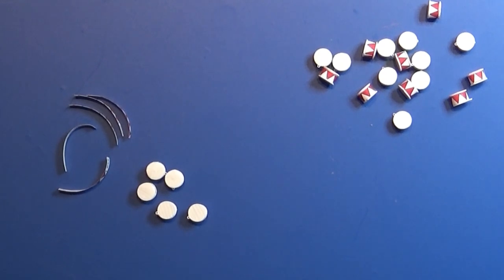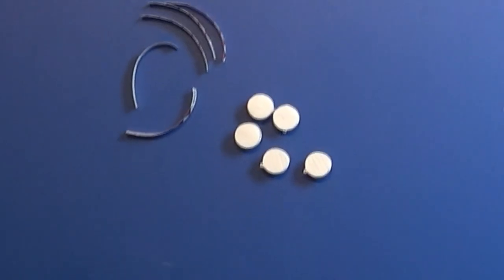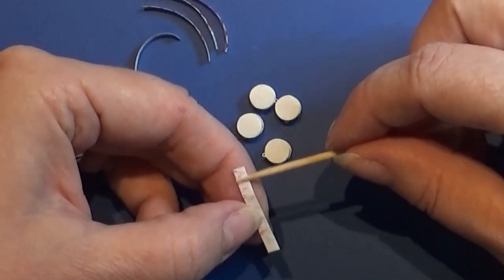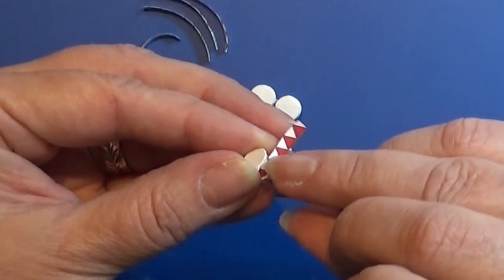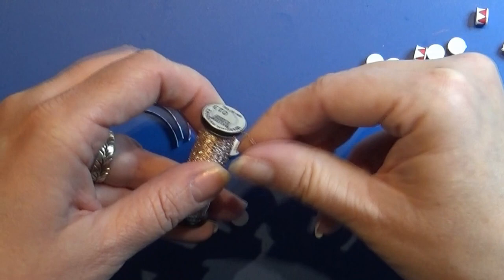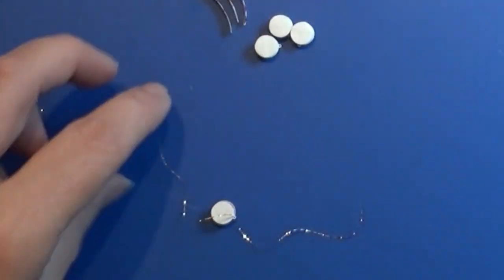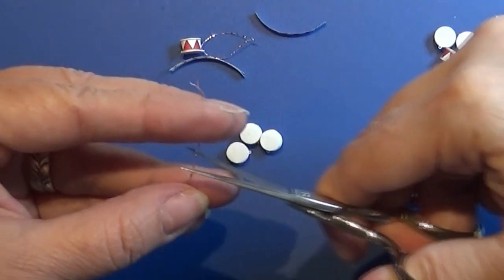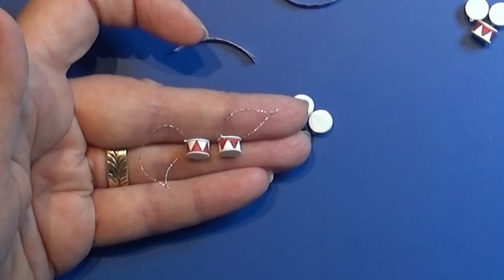Miniature 3D Printed - Christmas Drum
3D printer on a resin printer SLA/DLP in 1:12 for the dollhouse.